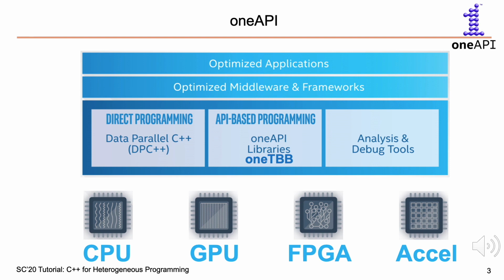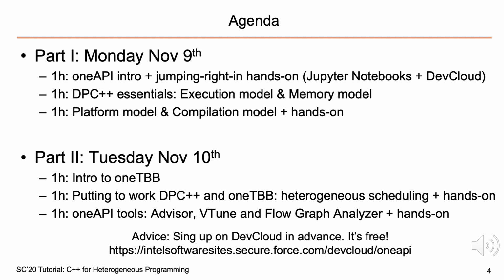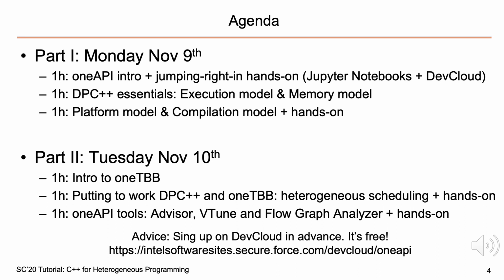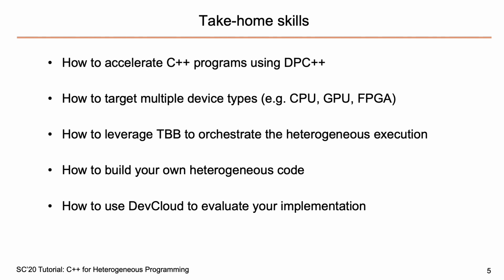oneAPI Supercomputing 2020 Tutorial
Promotional video for the oneAPI tutorial at Supercomputing 2020, at Nov 9 and 10. Hands-on sessions will be conducted on DevCloud, so we recommend you to get your free DevCloud account in advance, following this